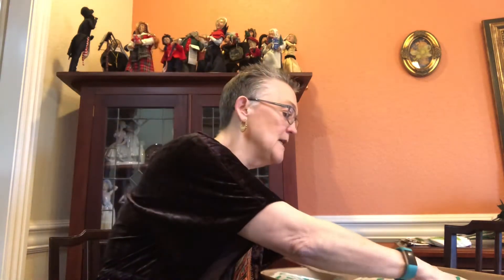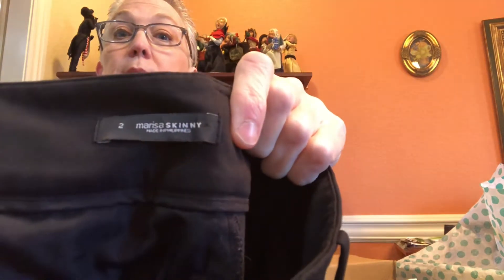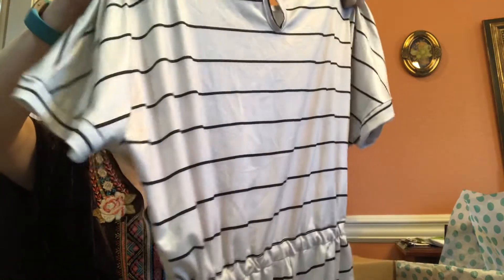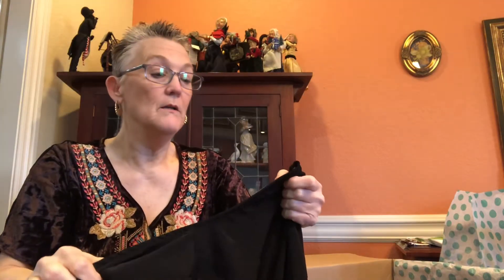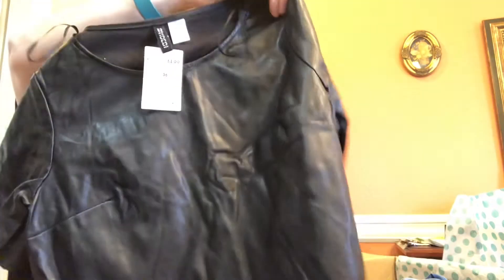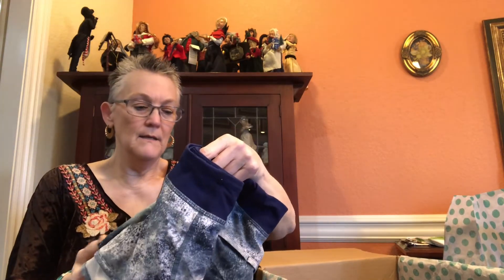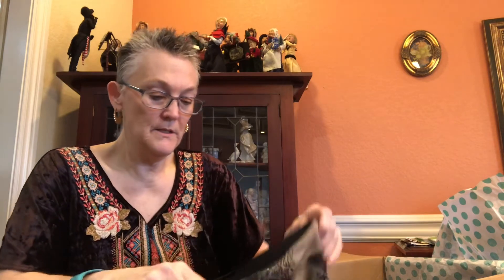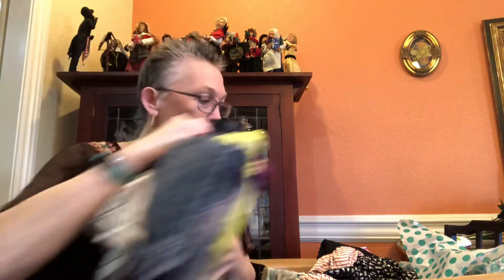The Worst ThredUp Box Ever??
This may have been the worst Thred Up box ever. I'm not even sure I can make my money back.